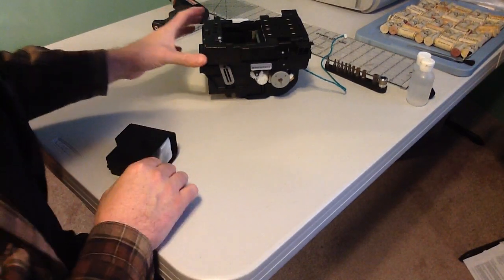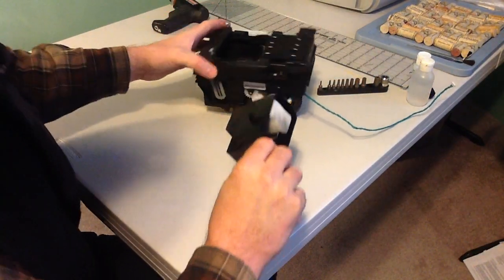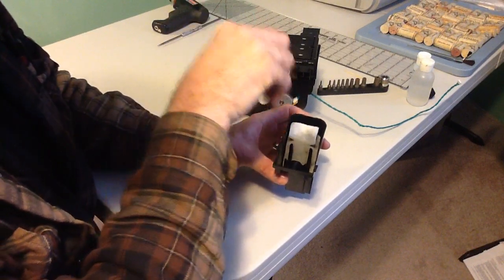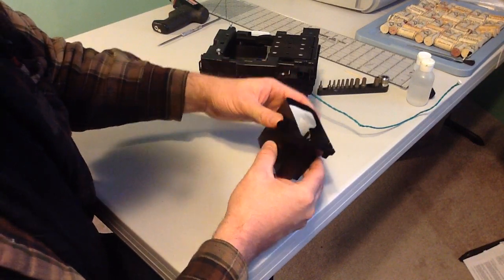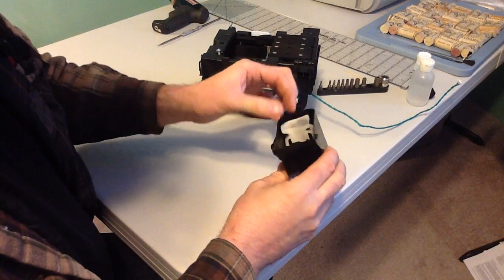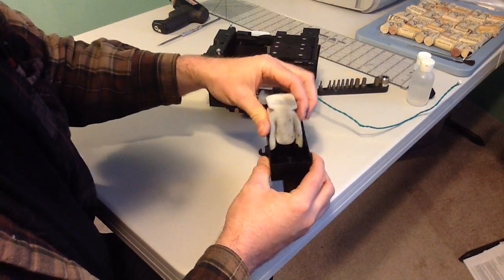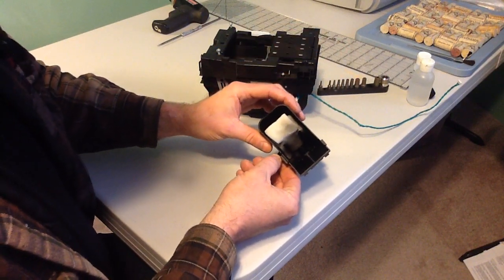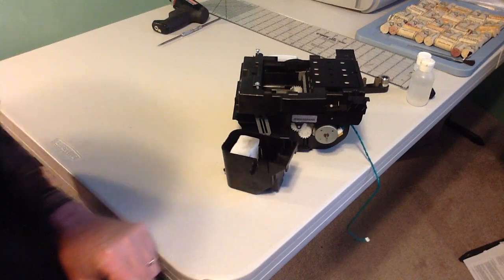HP 500 Design Jet 500 Printer Service Station Maintenance Part 2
HP Design jet 500 Service Station Maintenance Part 2 cleaning the spittoon.